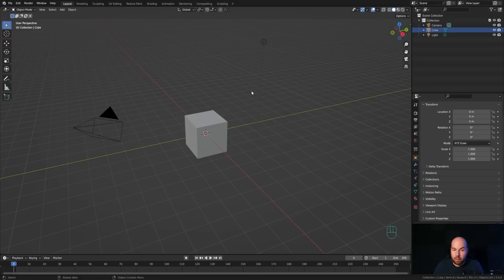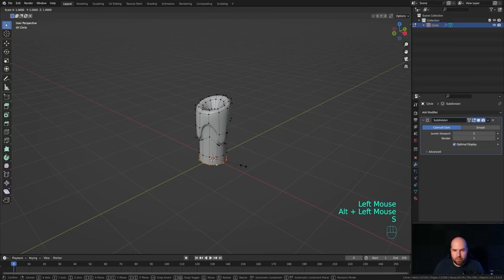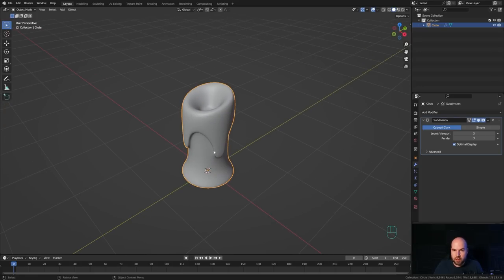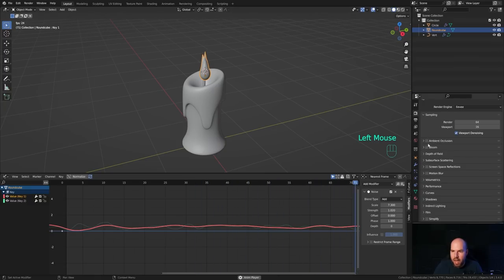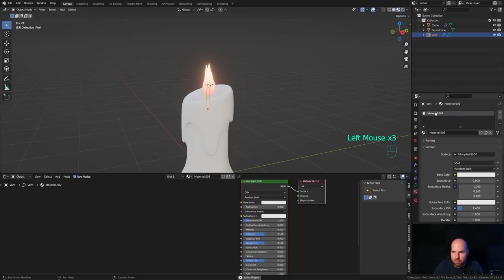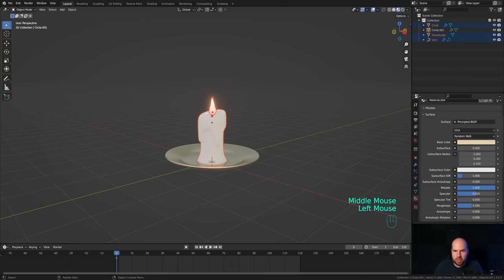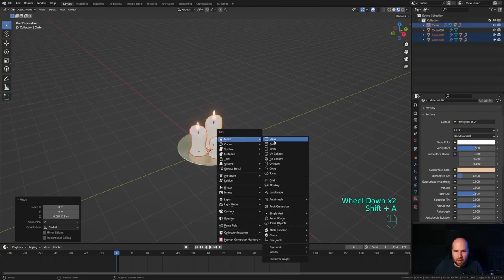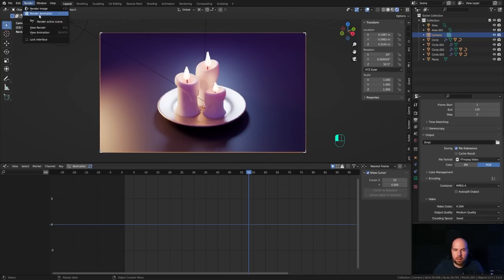Blender Candle Animation Tutorial | Polygon Runway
Let's model a simple stylized candle and animate the flames using shape keys in Blender